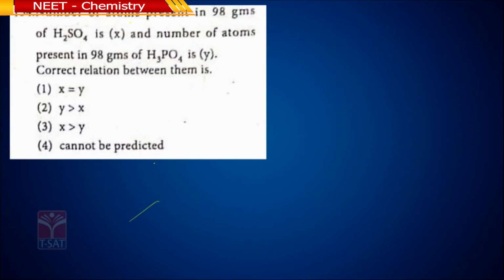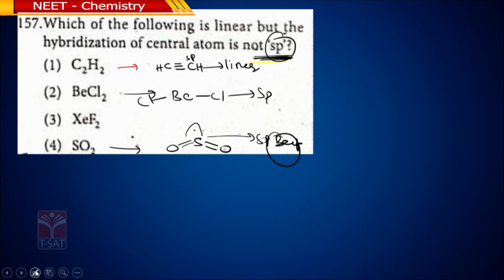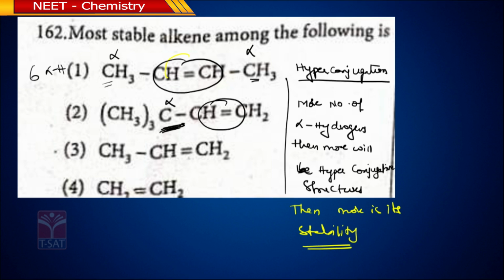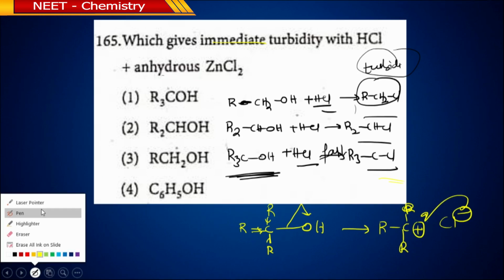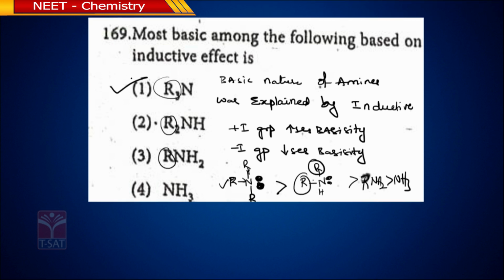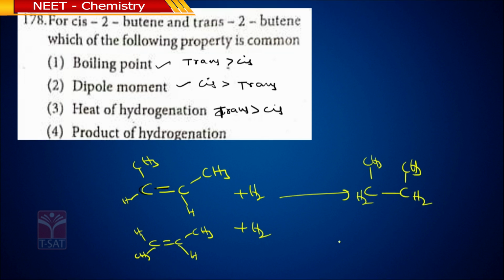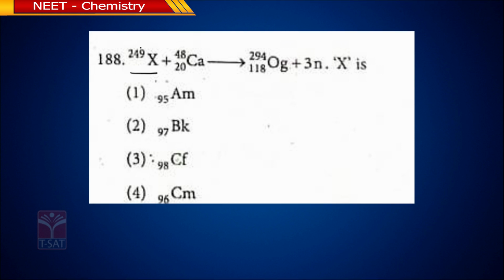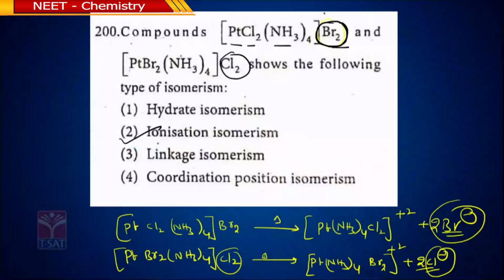NEET CRASH COURSE || Chemistry - Previous Year Question Paper With Explanation - 04 || T-SAT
T-SAT Network Digital Classes are Now Available on Following Platforms:

👉Install T-SAT App:
1. For Android Users: Play Store
2. For Apple Users: AppStore